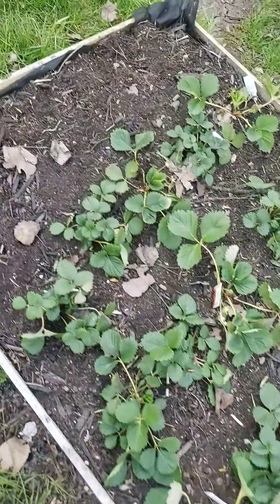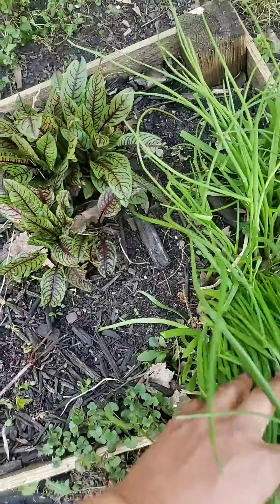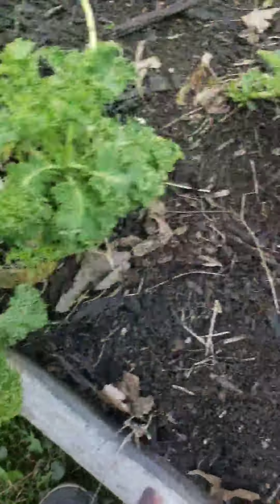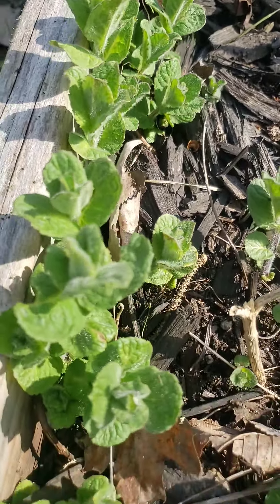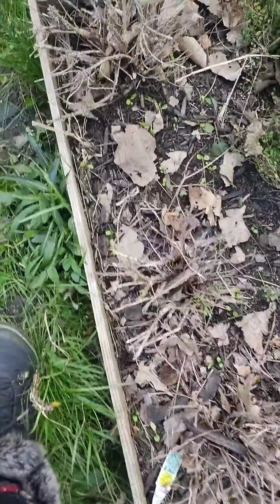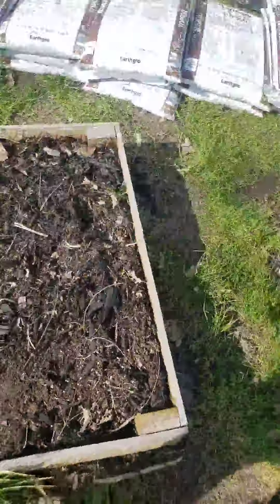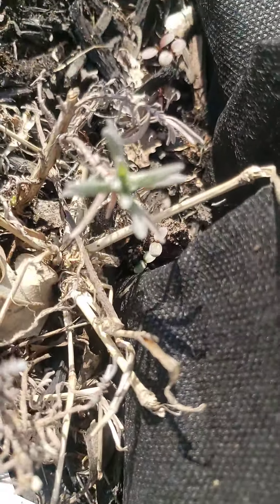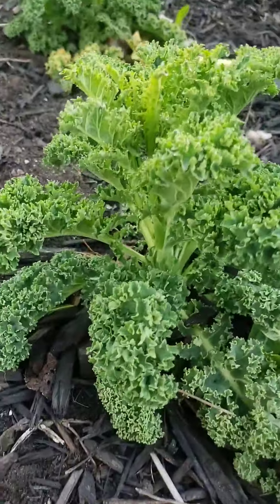Pre Spring Cleaning Garden Walk Through